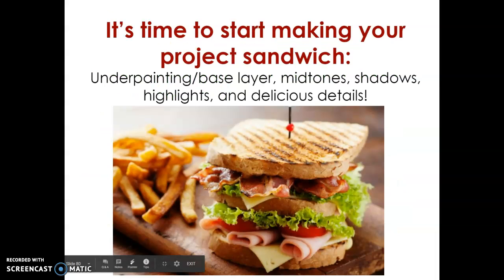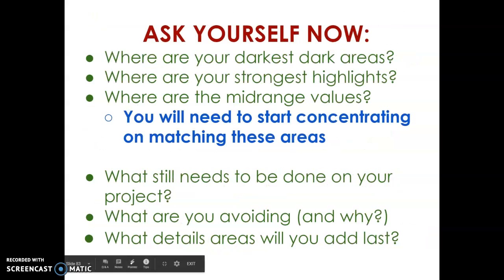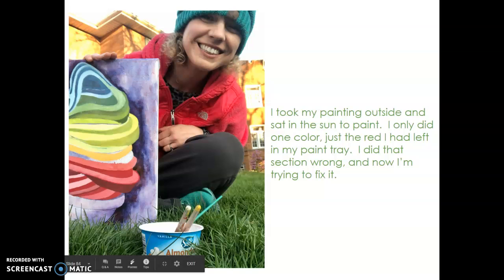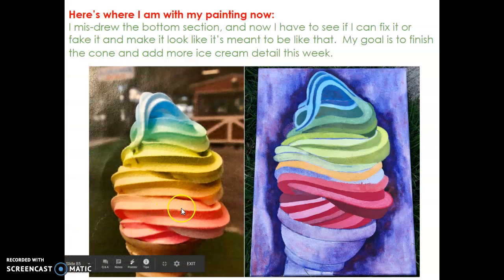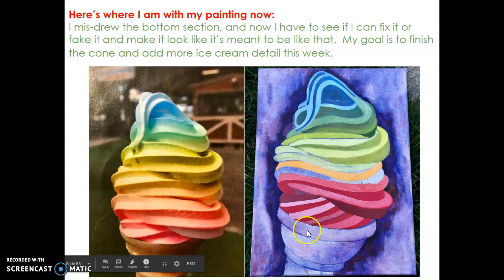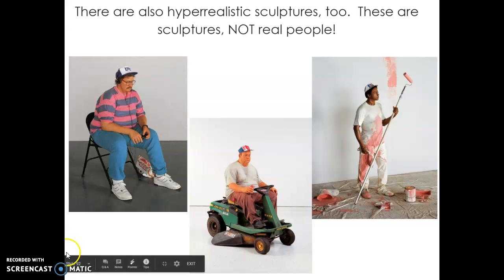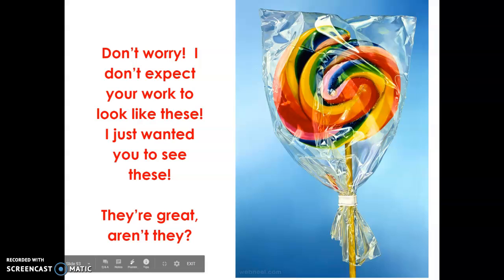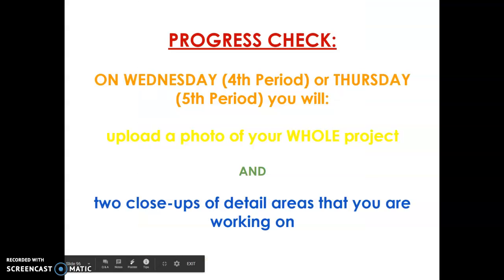D&P ! April 26/27